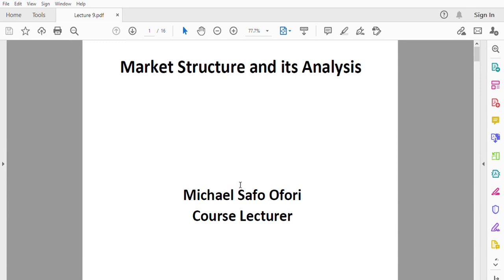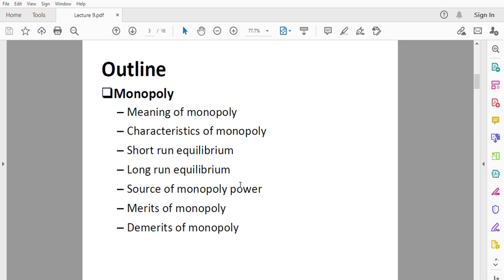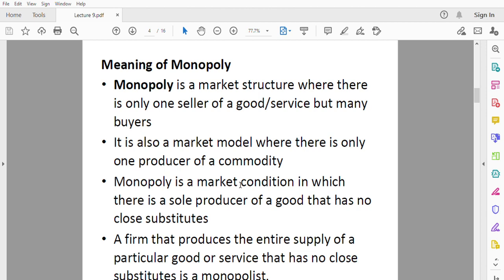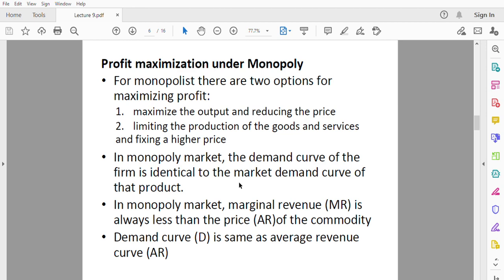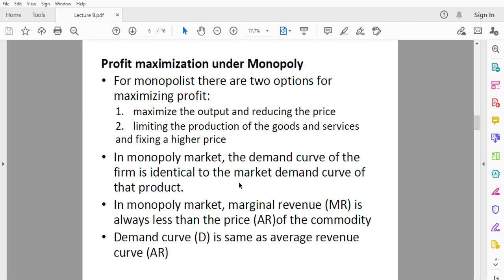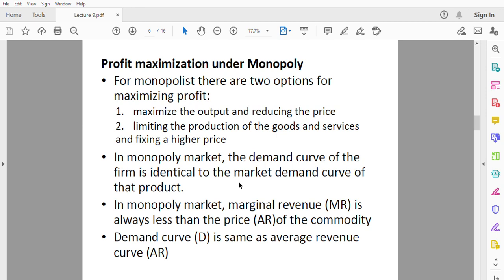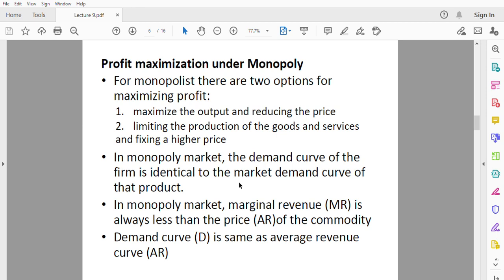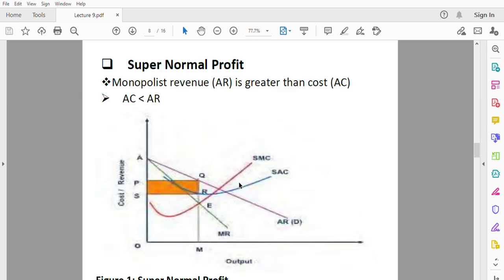MARKET STRUCTURES: MONOPOLY PART 1